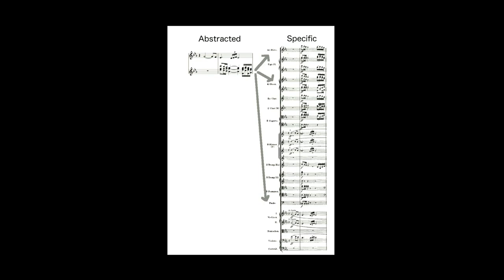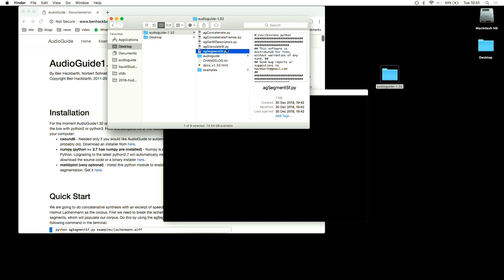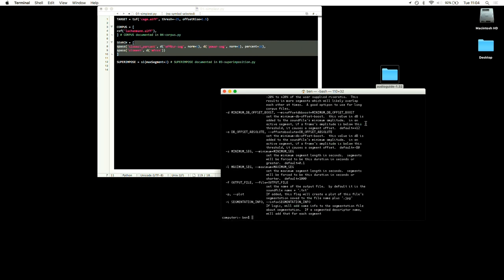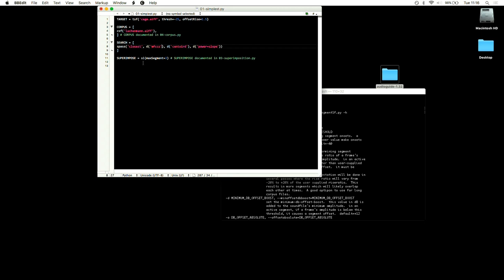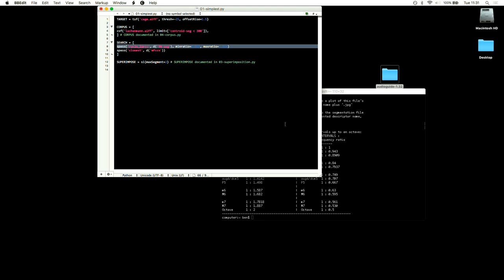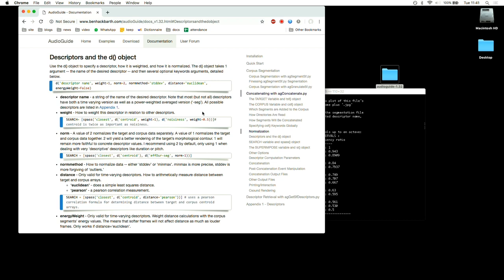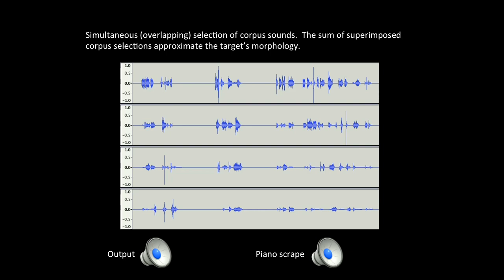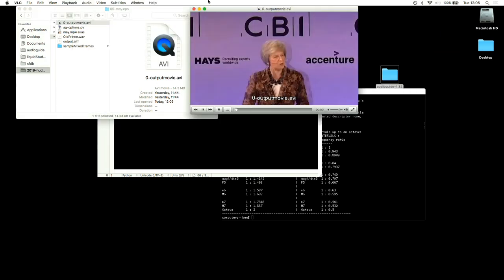Ben Hackbarth: AudioGuide – Creating new tools for authoring music [26.03.2019]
Ben Hackbarth presents AudioGuide, a free program for concatenative synthesis that he collaboratively authored with researchers at IRCAM starting in 2011.

I'll speak broadly about concatenative synthesis as a tool, arguing that, while this type of software can be seen as radical, it can also be seen as building off of ideas present in the acoustic composition tradition.  I'll go through how the program works technically and highlight certain innovative aspects as well as certain aesthetic choices that we made. Finally, I'll provide several examples which enumerate ways the software can be extended, including writing for instruments (écriture musicale), working with synthesis and real-time processing, and working with film.